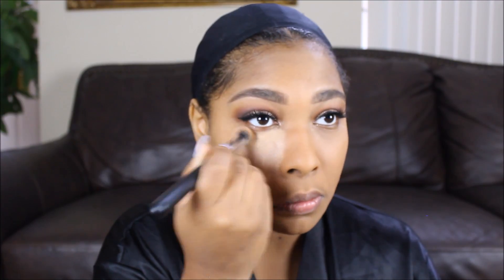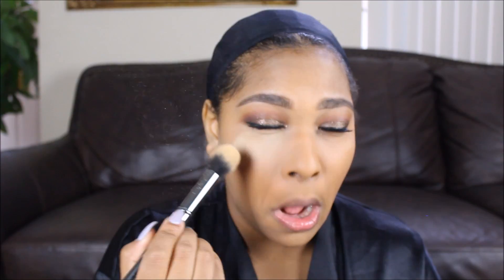21st BIRTHDAY GLAM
Hey Loves, so I'am back from LA so I had to come back and make another video. This time I decided to recreate my birthday glam for you all! :)

PRODUCTS
PRO MATTE INFALLIBLE - CREME CAFE
PRO LONGWEAR NC42
ANASTASIA DIP BROW- DARK BROWN
LA PRO CONCEALER- PURE BEIGE
LA PRO CONCEALER- TOAST
SASCHA BUTTERCUP SETTING POWDER
TOO FACED BRONZER MEDIUM/DEEP
SHANY BLUSH
COLOURPOP- CRENSHAW
COLOURPOP- NILLIONAIRE
URBAN DECAYxGWEN STEFANI- PUNK
BARE MINERALS LASH DOMINATION
ARDEL WISPIES

MORPHE BRUSHES
FACE- M439
CONCEAL- M173
SETTING POWDER- G35
CREASE- M441 & E22
HIGHLIGHT-M501

MUSIC
PRODUCED BY ENT- DIVINE